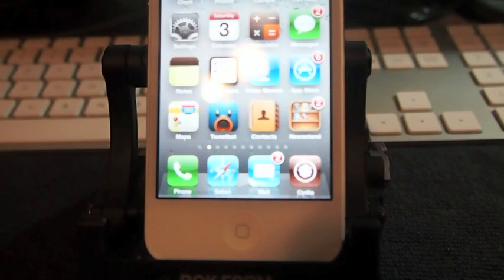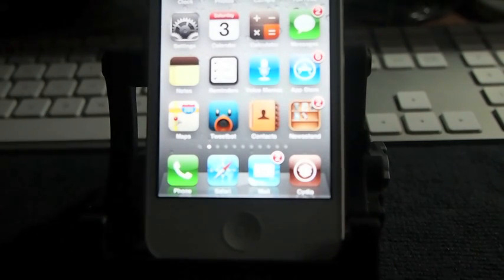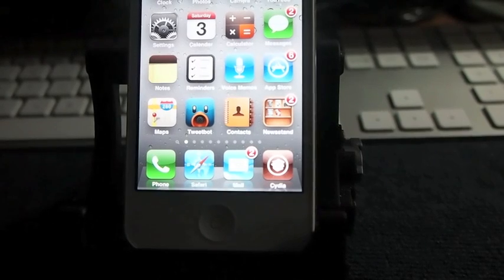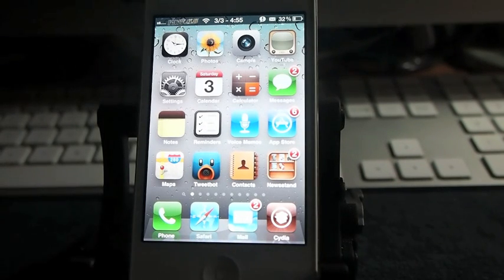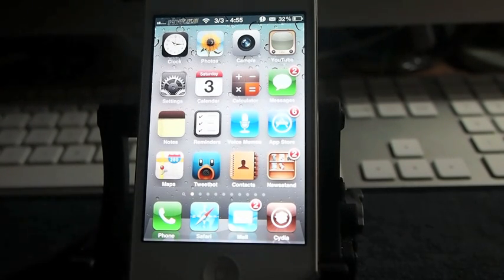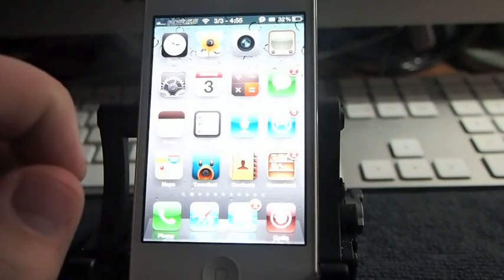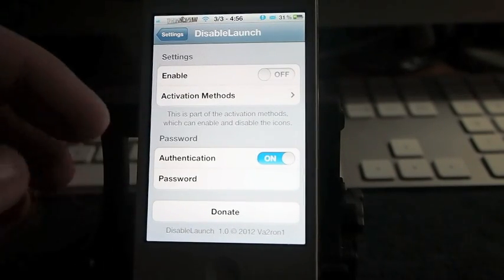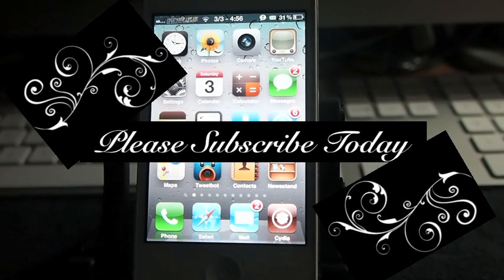Disable Launch Cydia Tweak:STOP SNOOPERS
for more tips, tweaks, and reviews.  This video reviews the cydia tweak called Disablelaunch.  It's free in BigBoss Repo.